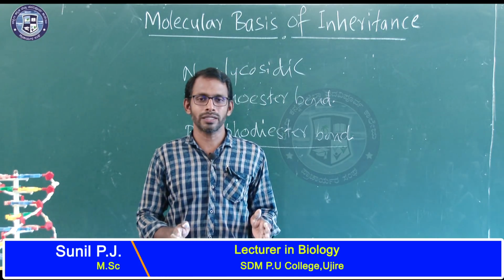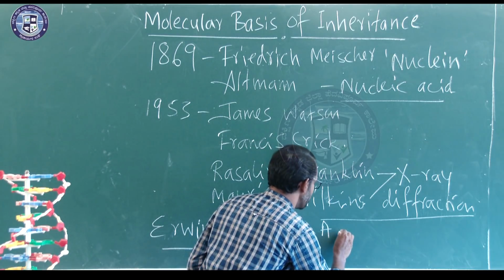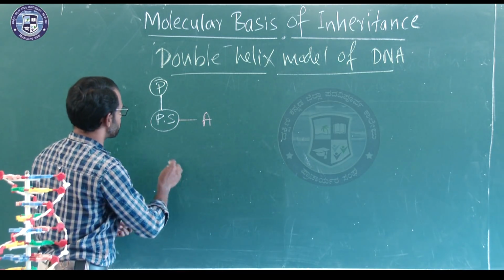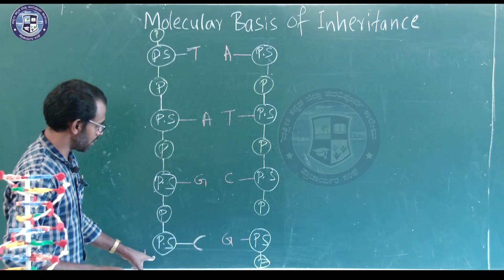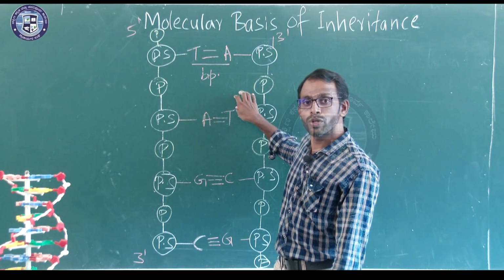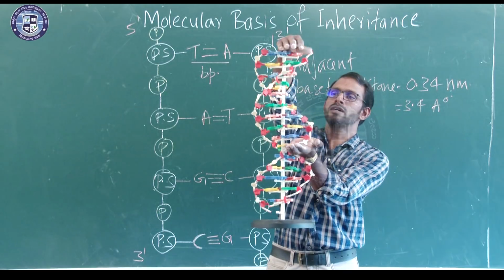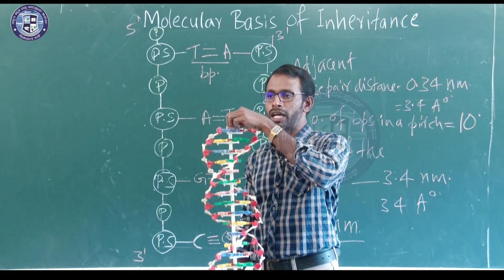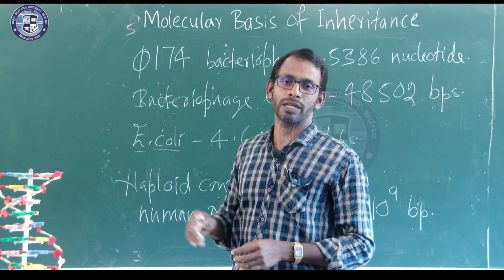Biology Chapter - 6 : Part 5/11 Molecular Basis of Inheritance || By Sunil P.J